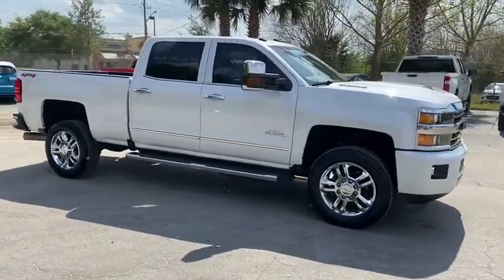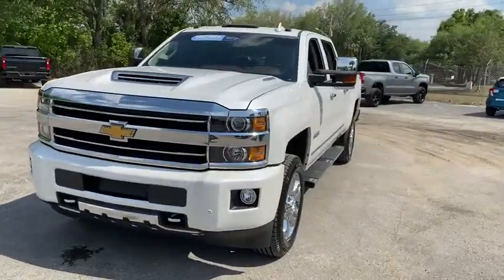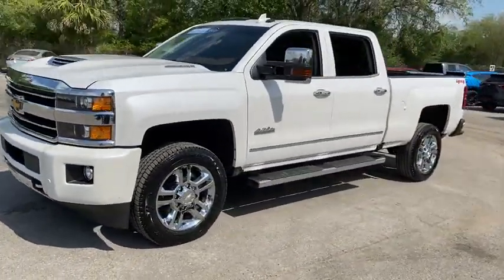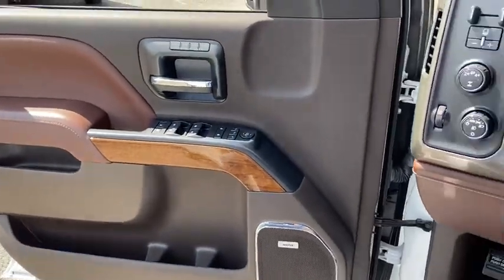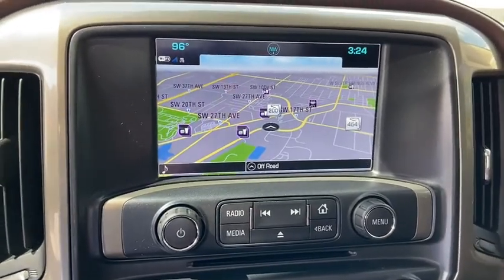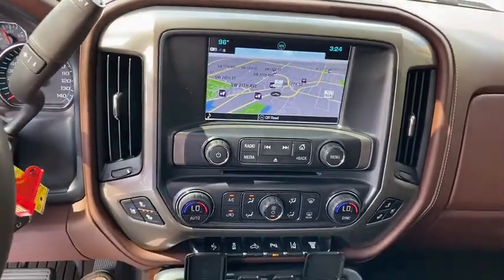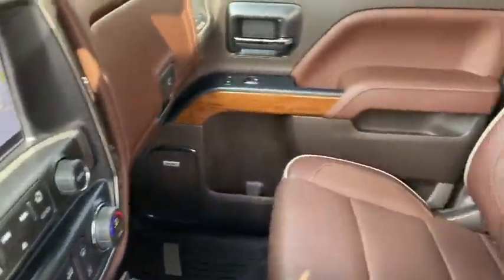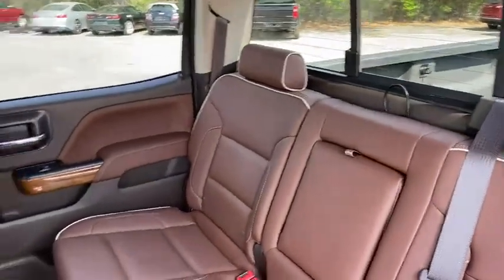2019 Chevrolet Silverado 2500HD Ocala, Gainesville, Leesburg, The Villages, Crystal River, FL PT0904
Iridescent Pearl Tricoat Used 2019 Chevrolet Silverado 2500HD available in Ocala, Florida at Palm Chevy Ocala. Servicing the Gainesville, Leesburg, The Villages, Crystal River, FL area.
2019 Chevrolet Silverado 2500HD High Country - Stock#: PT0904 - VIN#: 1GC1KUEY0KF161954

Clean CARFAX. Certified. This 2019 Chevrolet Silverado 2500HD High Country in Iridescent Pearl Tricoat features: 4WD Silverado 2500HD High Country, 4D Crew Cab, Duramax 6.6L V8 Turbodiesel, Allison 1000 6-Speed Automatic, 4WD.brbrRecent Arrival! Priced below KBB Fair Purchase Price!brbrChevrolet Certified Pre-Owned Details:brbr  * Vehicle Historybr  * Transferable Warrantybr  * Powertrain Limited Warranty: 72 Month/100,000 Mile (whichever comes first) from original in-service datebr  * Warranty Deductible: $0br  * Roadside Assistancebr  * 24 months/24,000 miles (whichever comes first) CPO Scheduled Maintenance Plan and 3 days/150 miles (whichever comes first) Vehicle Exchange Programbr  * 172 Point Inspectionbr  * Limited Warranty: 12 Month/12,000 Mile (whichever comes first) from certified purchase datebrbrbrCome see us today at Palm Chevrolet or visit our virtual showroom 24/7 @ Palmchevrolet.com.brbrAwards:br  * JD Power Initial Quality Study